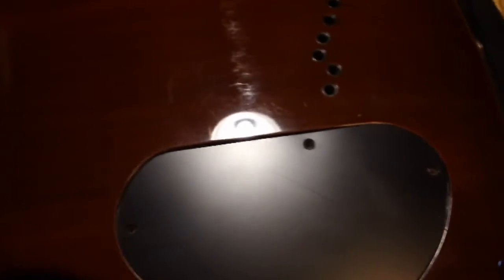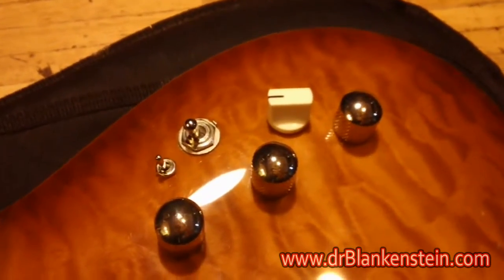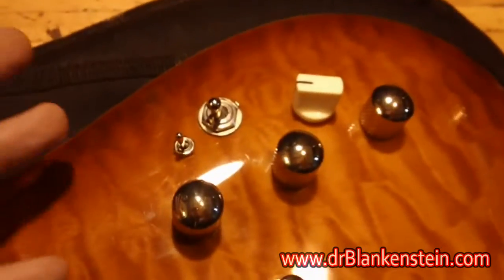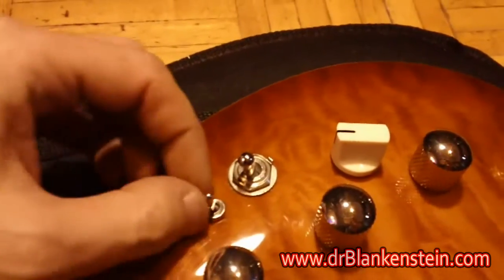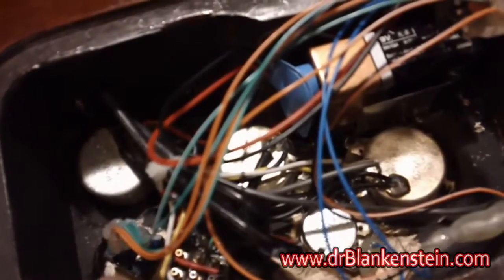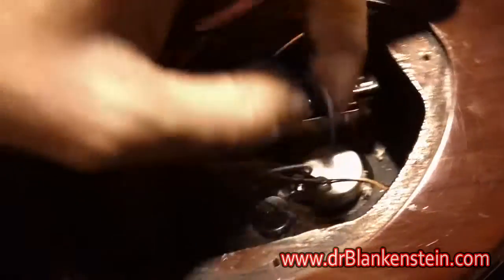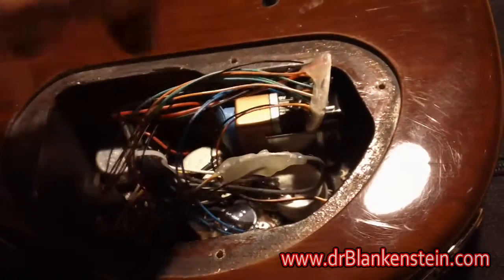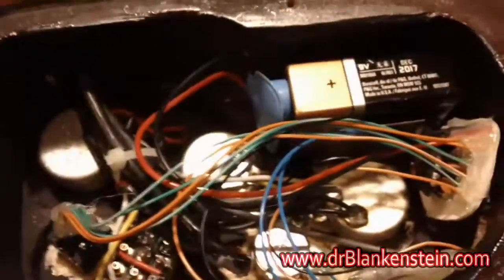Dr. Blankenstein's Circuit Bent Guitar Modification Kit Installation Overview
Dr. Blankenstein's Circuit Bent Guitar Modification Installation Overview

I have been getting a bunch of emails from people out there who want to do the circuit bent guitar modification to their guitar, but want to know more about how it's done. SO... I made this video to help show everyone how SIMPLE it is to install. It's easy! Drill the holes for the off board wired components (switch, control knob etc). Remove the pre-existing guitar jack output wires (signal / ground). Solder the mod kit's input cables to the guitar output cable. Then solder the mod kit's output cable to the guitar jack. DONE!

If you have any questions about what I am talking about in the video, want to purchase a kit, or have me install one for you. feel free to drop me a line. and of course... as always. please subscribe and leave comments if you like what you are seeing here and would like to see more.

HAPPY HOLIDAYS!